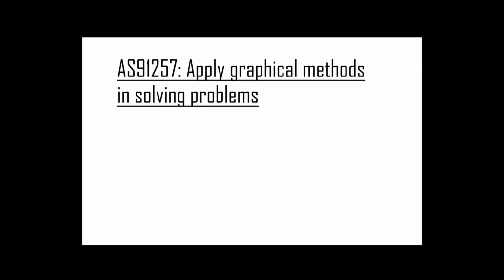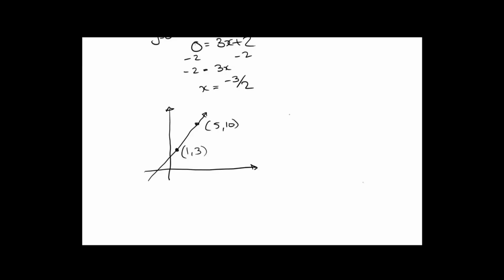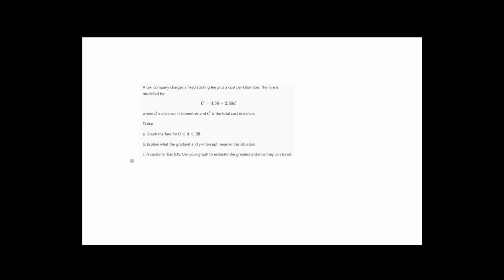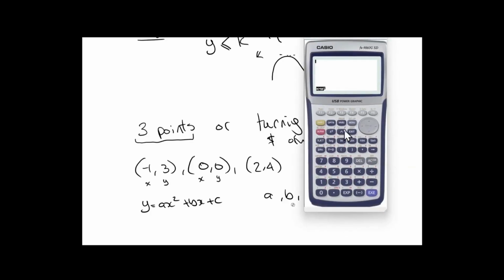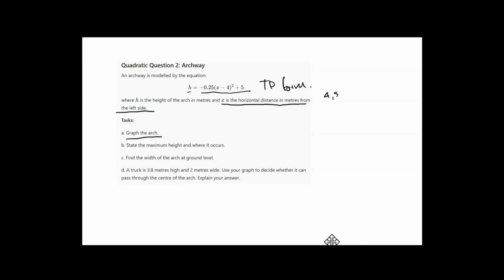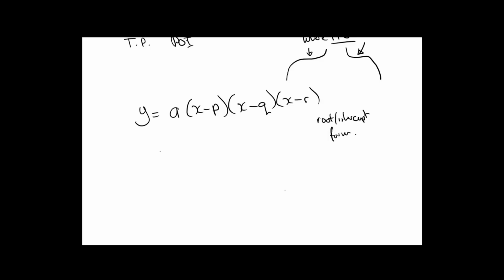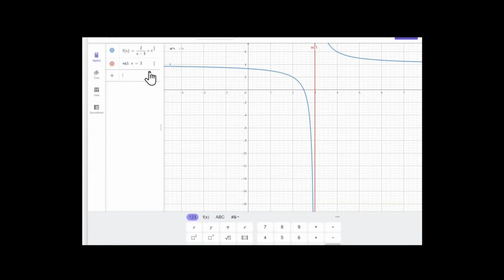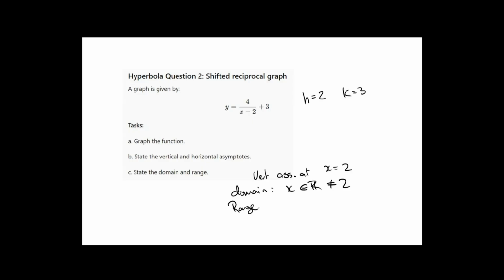NCEA Level 2 Maths AS91257 Graphs Part 1 | Linear Functions, Parabolas, Conics & Hyperbolas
In this video, I start Part 1 of my NCEA Level 2 Maths series on AS91257: Apply graphical methods in solving problems.

We go through the key graph types students need to understand for Graphical Methods, including linear functions, parabolas, conics and hyperbolas. I explain what each graph looks like, the important features to recognise, and how these graphs can be used to model real situations in an NCEA-style assessment.

This video is aimed at students preparing for NCEA Level 2 Mathematics and Statistics, especially those working on AS91257 / Maths 2.2 Graphs.

Perfect for students who want a clear, simple explanation of NCEA Level 2 Graphical Methods before tackling internal assessment tasks.